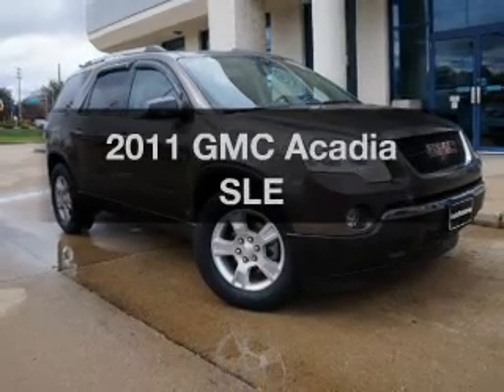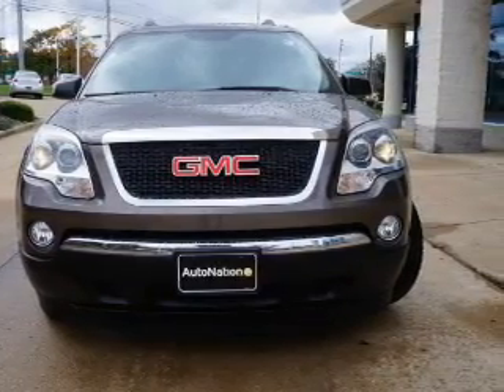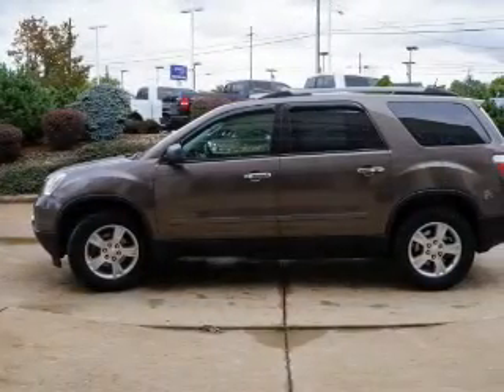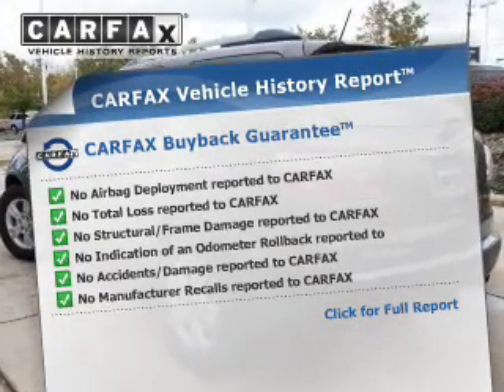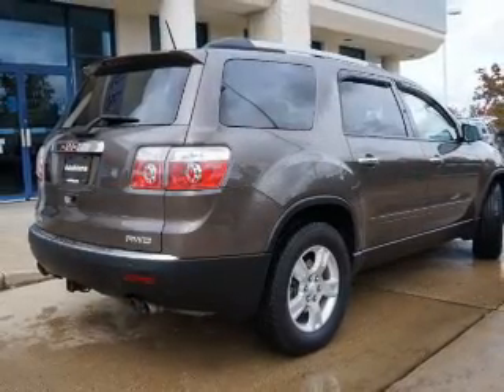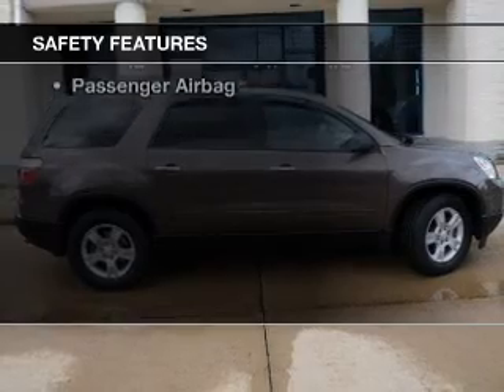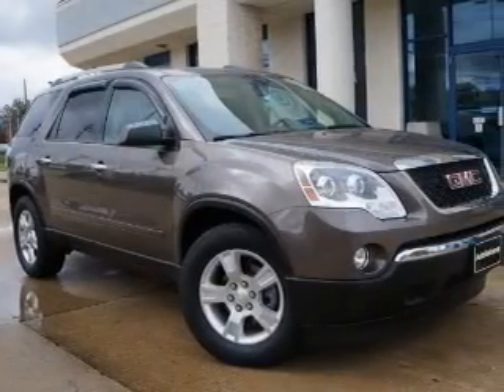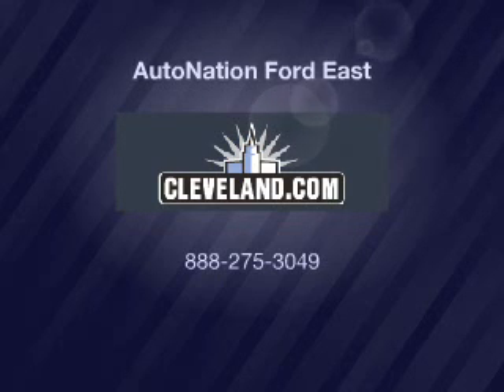2011 GMC Acadia - Wickliffe OH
Year: 2011
Make: GMC
Model: Acadia
Trim: SLE
Engine: 3.6 liter 6 cylinder 24 valve
Transmission: 6-Speed Automatic
Color: Medium Brown Metallic
Mileage: 35650
Address:
28825 Euclid Avenue